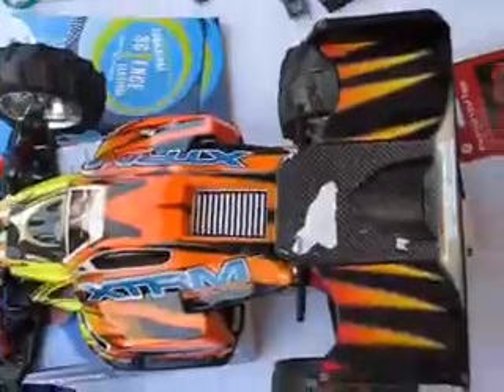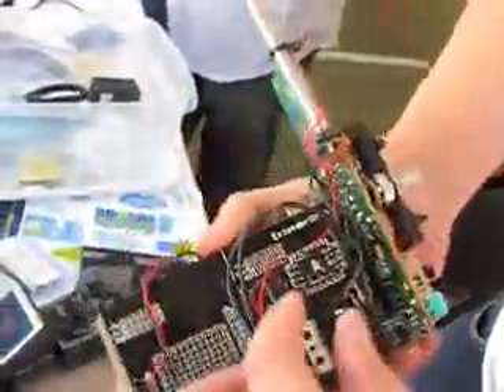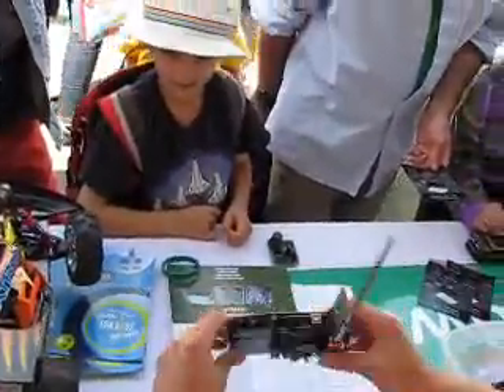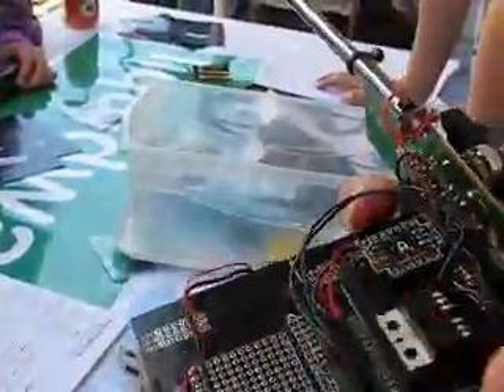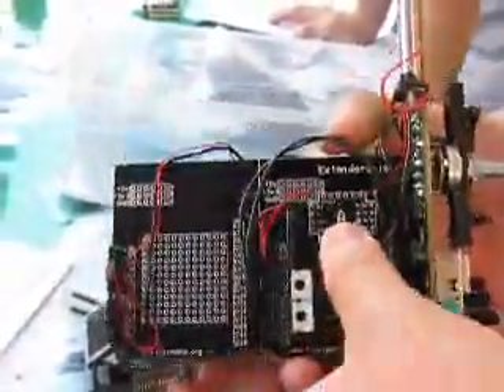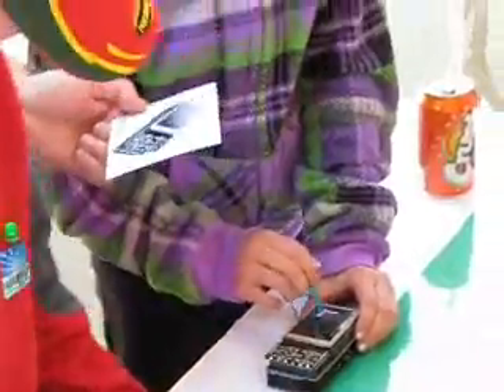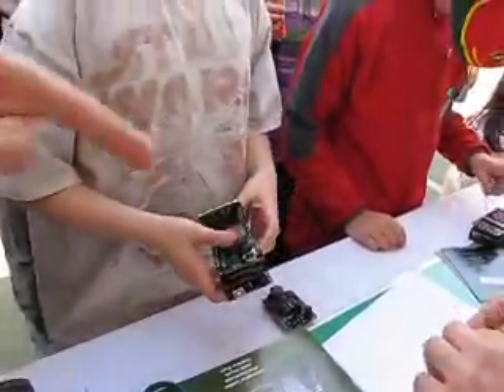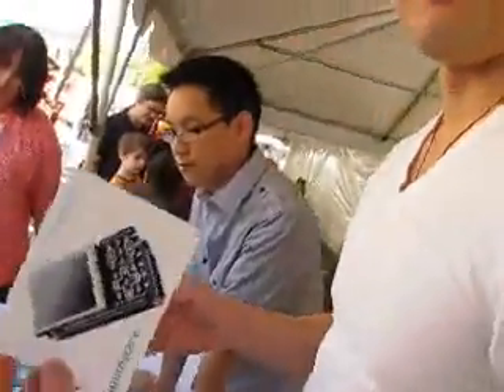Gravitational RC Car - Liquidware